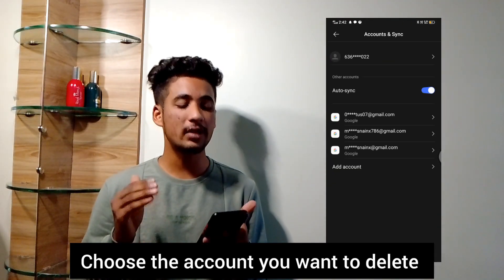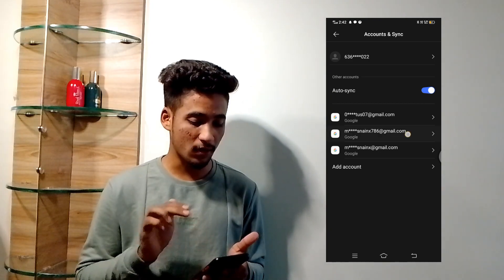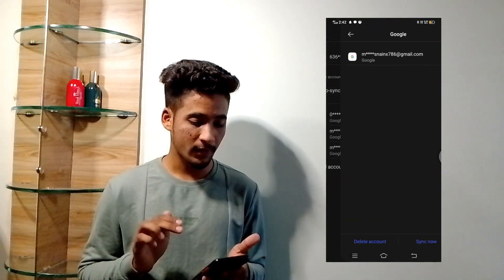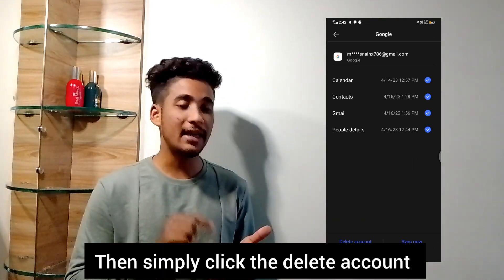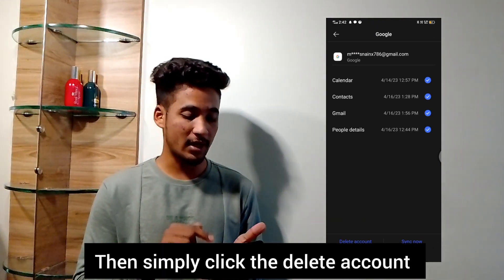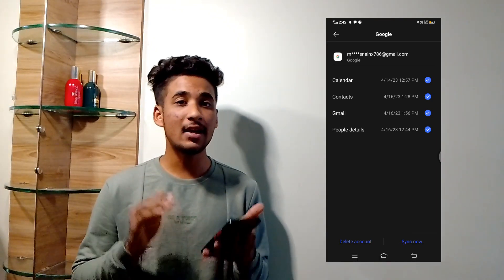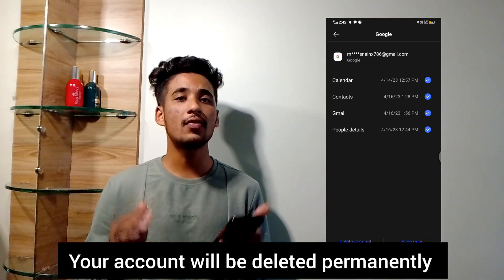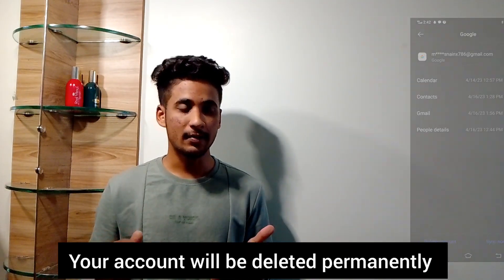HOW TO DELETE YOUR GMAIL ID PERMANENTLY | MR Hasnainx